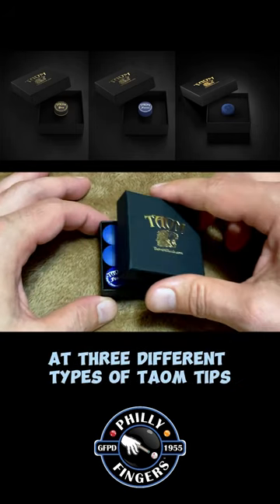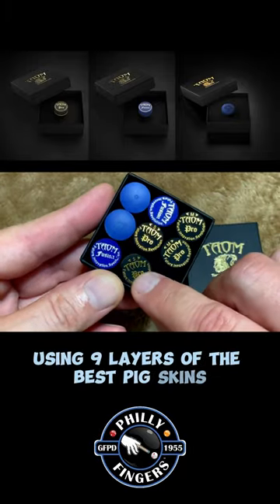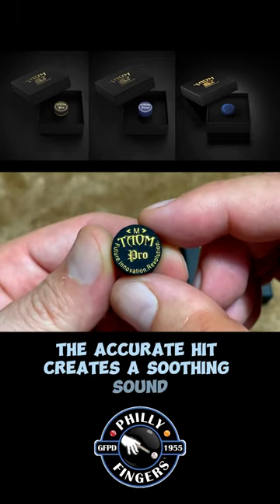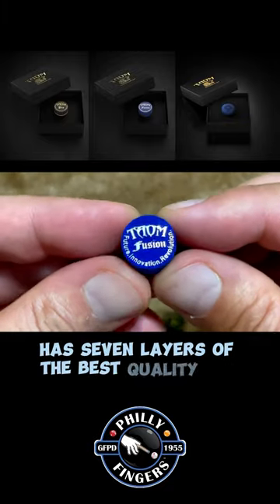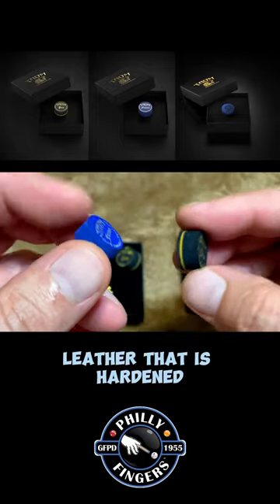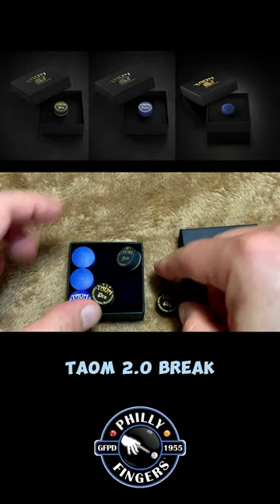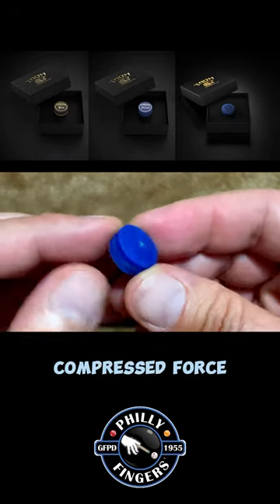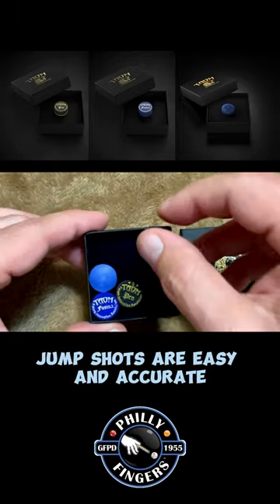Taom Tips - 3 must have tips.